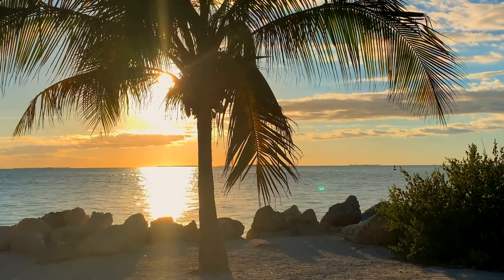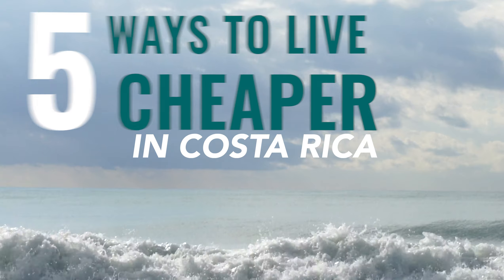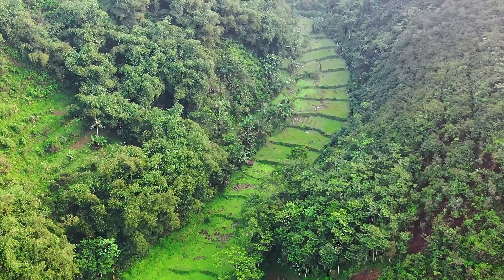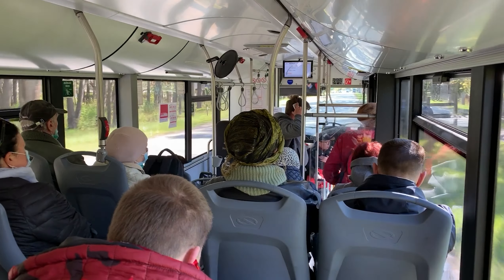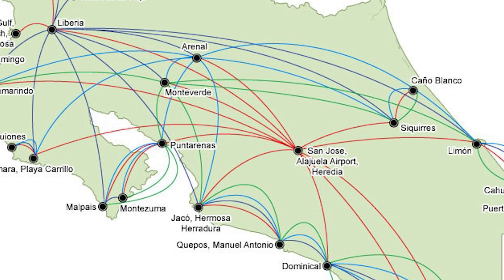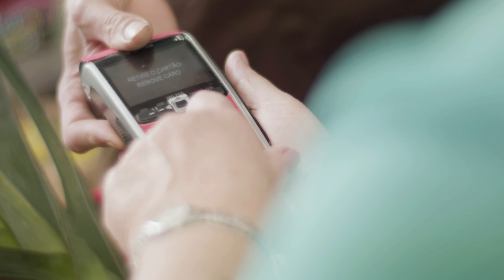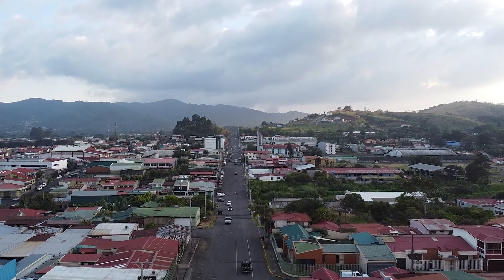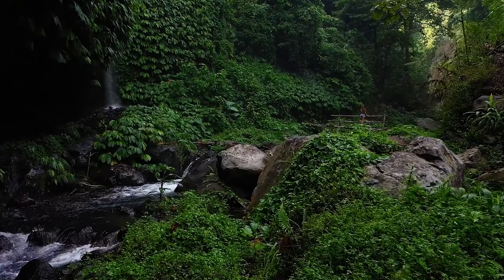5 Ways To Save MONEY While Traveling COSTA RICA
In this video, I share 5 practical and effective ways to save money while traveling in Costa Rica. As a popular tourist destination, Costa Rica can be expensive, but with these tips, you'll be able to enjoy all the wonders of the country without breaking the bank. Whether you're a backpacker or just looking to save some money on your next vacation, these tips will help you stretch your budget and make the most out of your time in Costa Rica. So sit back and let's dive into the world of budget travel in Costa Rica!

MERCHH HERE!! -  chenzaloon.company.site